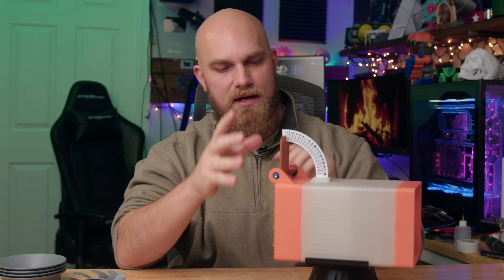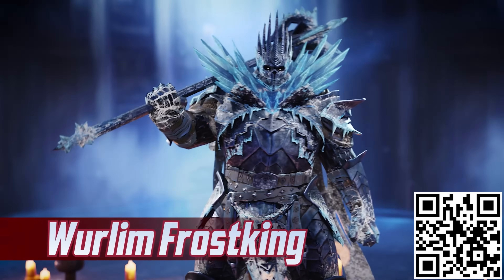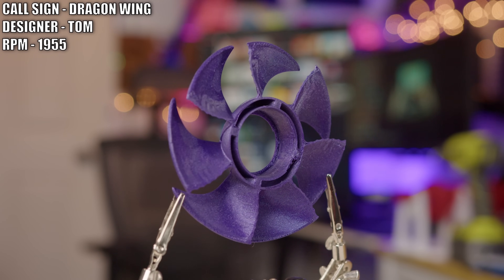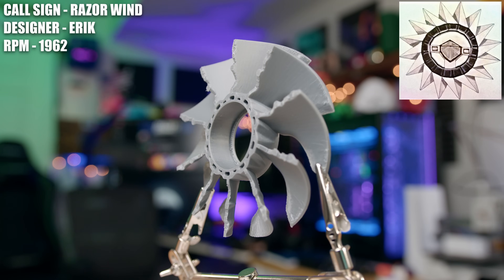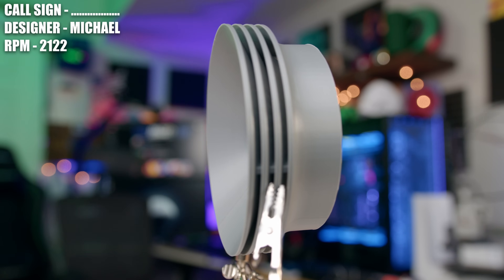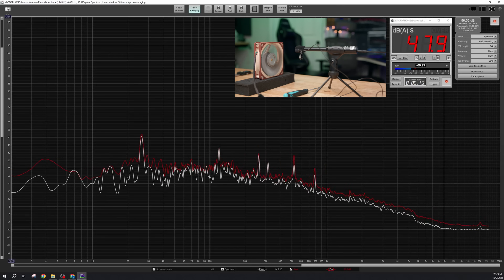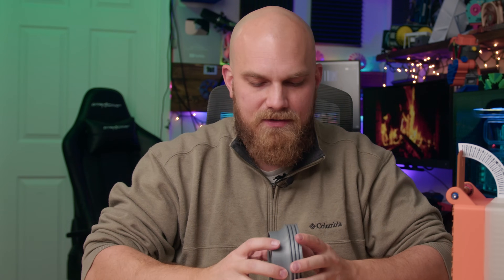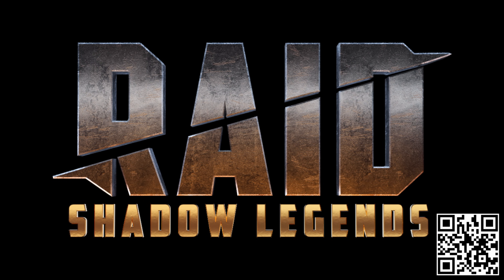Can This BLADELESS Fan Work? | Fans showdown S5E10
⚡️ Lightsworn + Juliana (available after reaching level 15) ⚡️ Available only via the link and for new players.

Have you ever wondered if a fan with no blades could work. well today we look at one modeled after a natural phenomenon that performed better then I could have predicted.

Cameras used.
BlackMagic Pocket cinema 6k pro